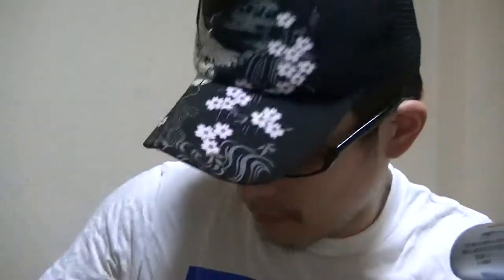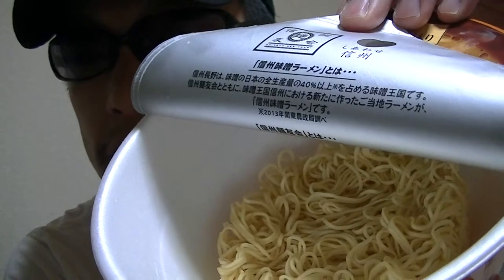Shinshu Miso Ramen Noodle Cup!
In this video, I'm trying Shinshu Miso Ramen Noodle Cup sold in Japan!
Miso is something made from soy beans & it's been eaten by people in Japan for a long time. This product might be a bit salty.